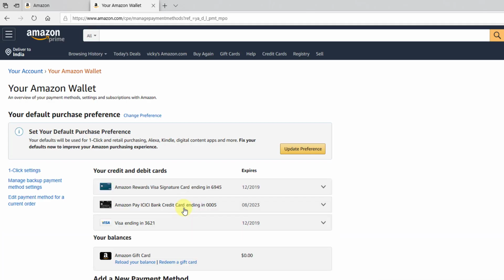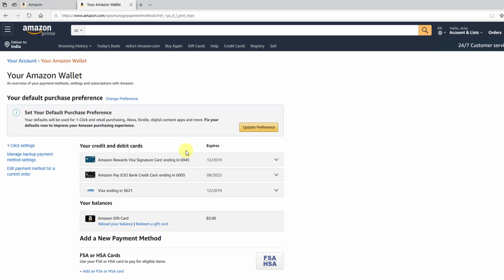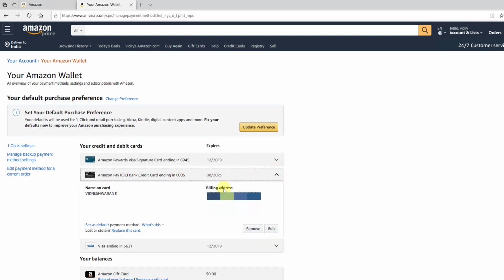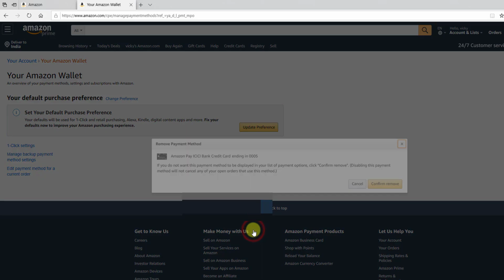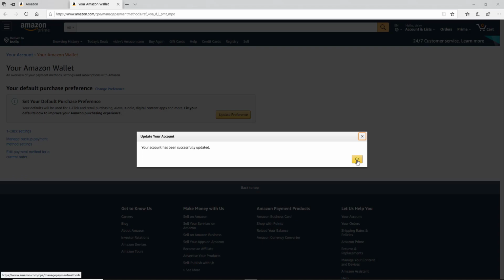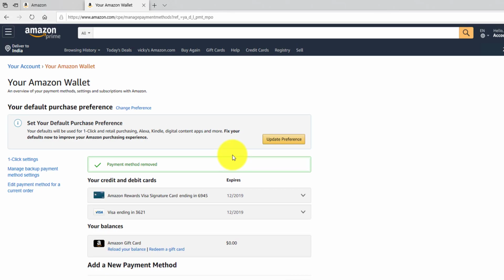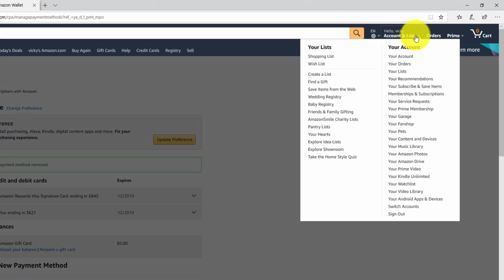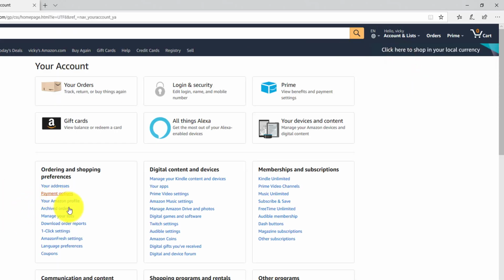2021: How to REMOVE / DELETE your CREDIT CARD or DEBIT CARD details from Amazon.com?